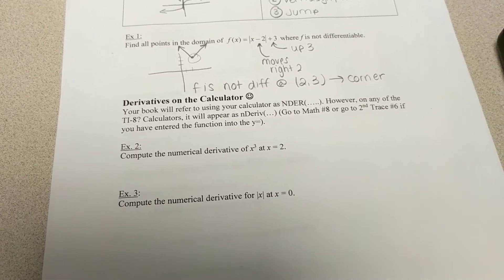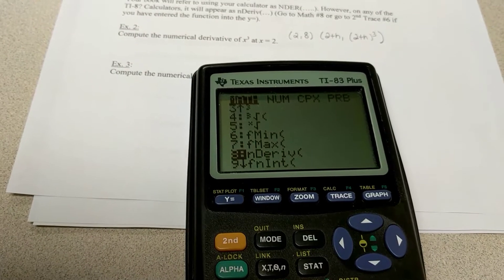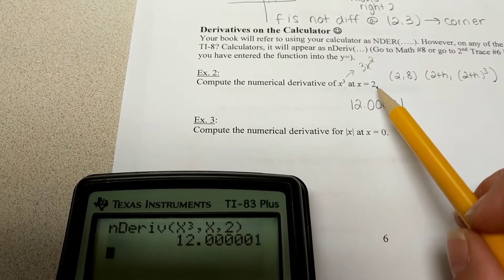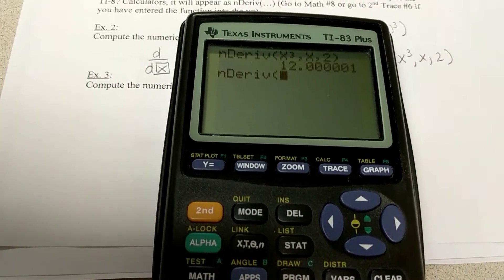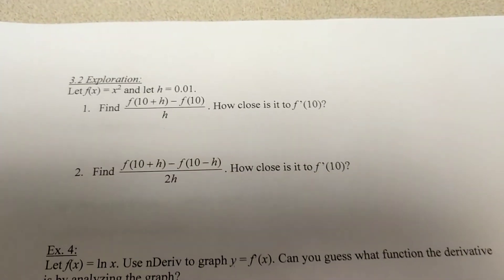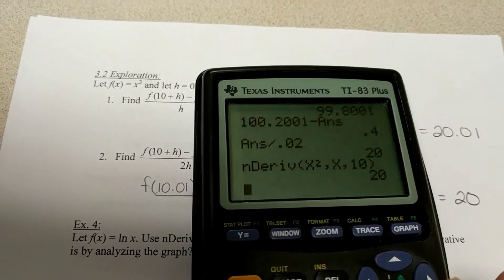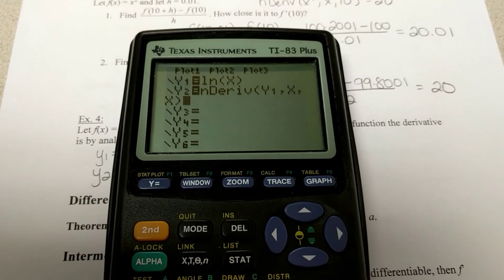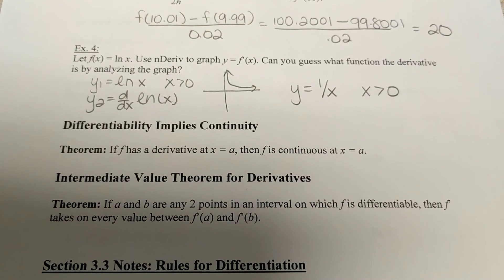3.2 notes, part 2